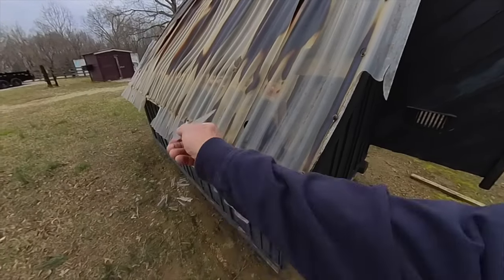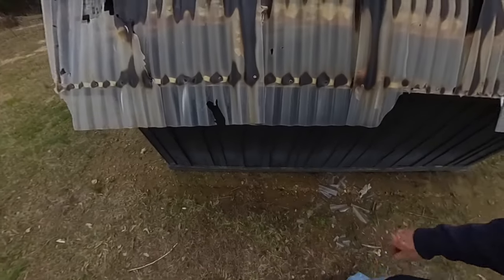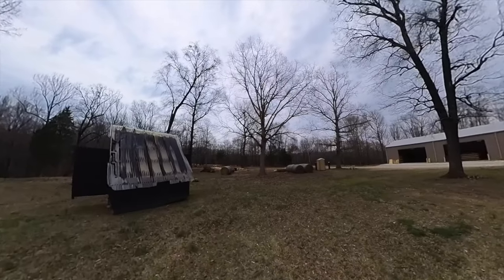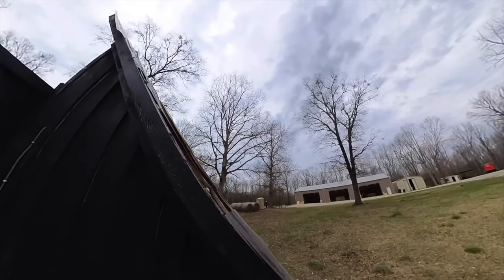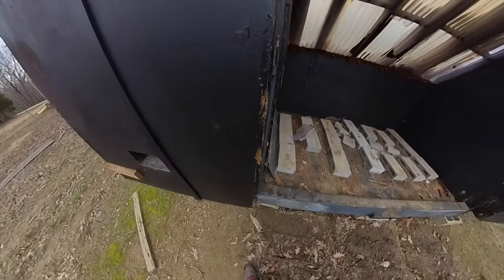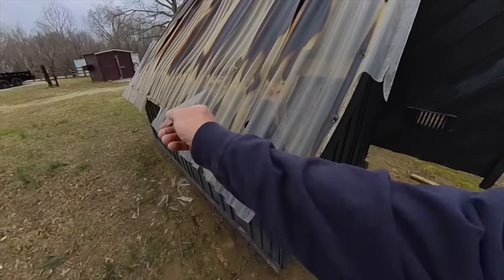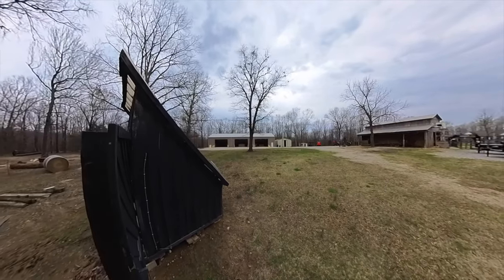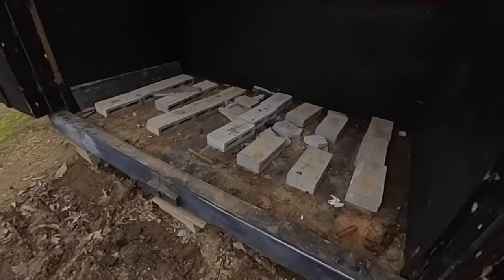I Destroyed My Solar Lumber Sawmill Kiln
I destroyed my solar lumber kiln.

Welcome to Hobby Hardwood Alabama - a real, professional sawmill lumber production business, ranked by a national website as producing the highest quality wood in Alabama, of about 45 different species.  We are not a video company, but we are a real lumber company, and want to show others some of our money making and business sawmill techniques.  This video is another example of sawmilling for our business, Hobby Hardwood, Alabama.  We show how we mill logs, dry them and other things on our outdoor farm.  We use our amazing fleet of hardware and tools, such as our custom New Holland Tractor,  Wood-Mizer LT-70 sawmill, as well as our Cantek planers, Baker edgers, and SLR machines in action, operation, milling and while sawing logs to lumber.  The Woodmizer LT Super 70 sawmill is the the biggest, fasted and most automatic bandsaw mill Woodmizer makes, with joystick control and Diesel engine.  Very few sawmills are this fast, including Baker, Morgan, Harbor Freight, Cooks, Northern, Timber King, Norwood, Woodland, chainsaw mill, and Hudson.  It’s not an Amish Sawmill, but the fastest and most modern band mill Wood-Mizer makes, and produces the best lumber wood for wood working projects and our lumber business.  We also showcase our Nyle Kilns and air drying lumber techniques.   Lots of tips and tricks to make sawing and drying easier for beginners and professional woodworkers to keep our sawmill turning trees and logs into gold instead of firewood.  My buddy, Nathan Elliot, of Out of the Woods Sawmill, OTW, convinced me I needed to start filming our operation, so here goes.  Someday I want to have as many followers as other sawmill videos on Youtube, like Nathan and Outdoors With the Morgans.  We show how to make money with your sawmill, and pass on our how-to tips and tricks for better sawmilling.   Watch us use our sawmill, chainsaw mill, band saw, and bandsaw.

Go check us out on our other pages!